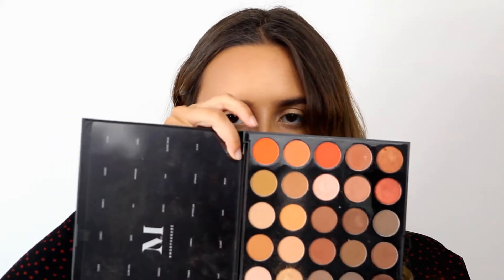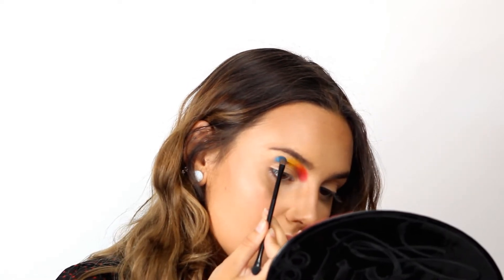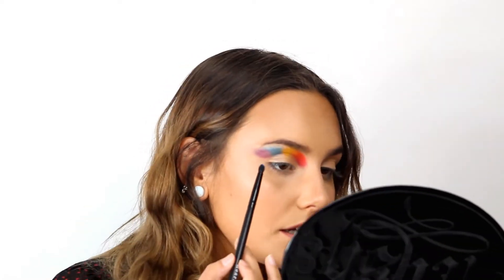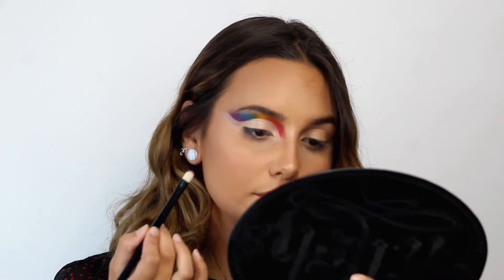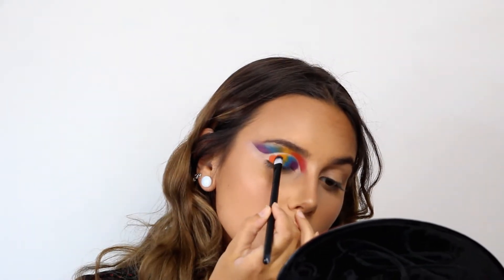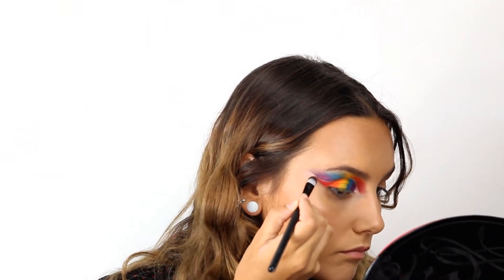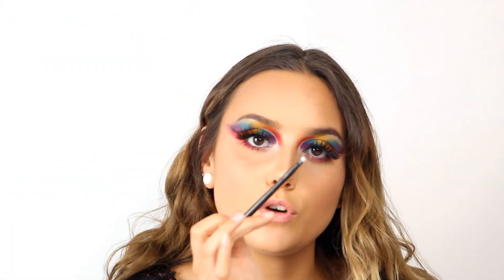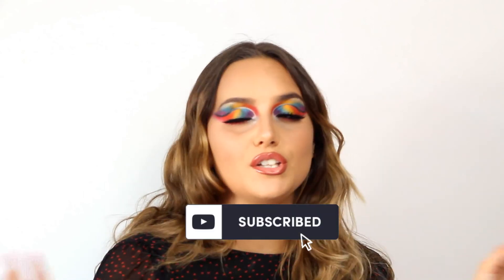Inverse Colourful Cut Crease tutorial | MARIA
--PRODUCTS USED IN THIS VIDEO:
EYES: